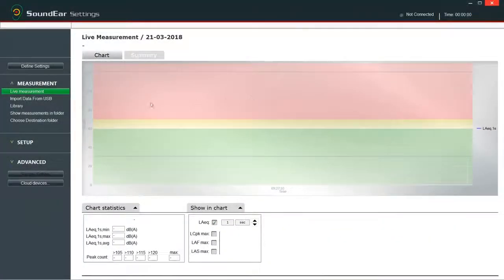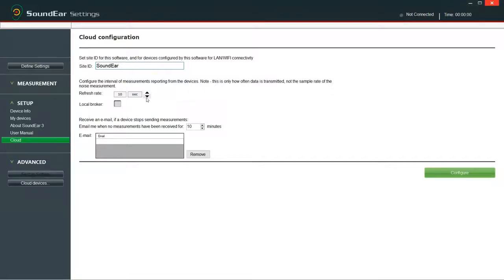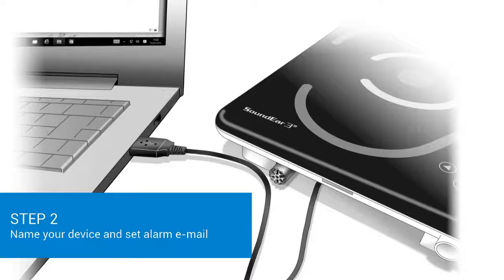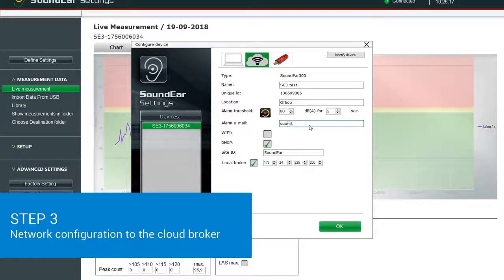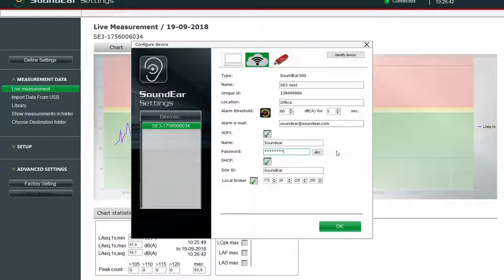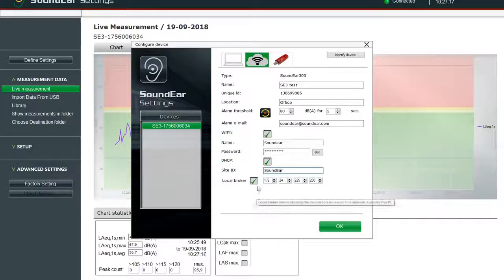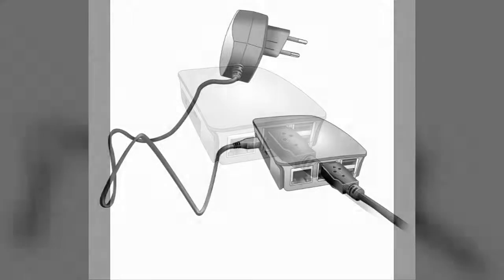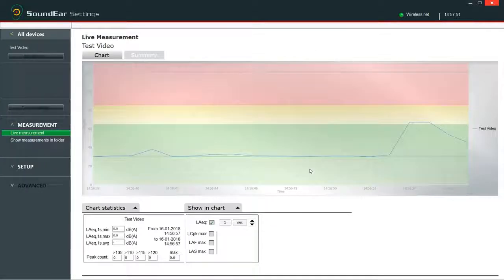SoundEar Software Set up Cloud Broker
Learn how to setup your SoundEar Software to use Wi-Fi with Cloud Broker and a Micro PC